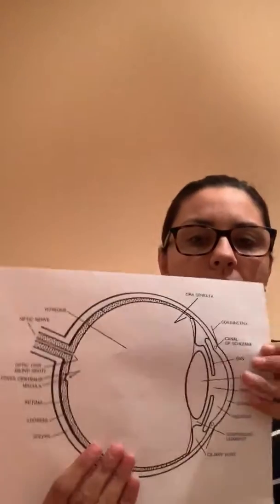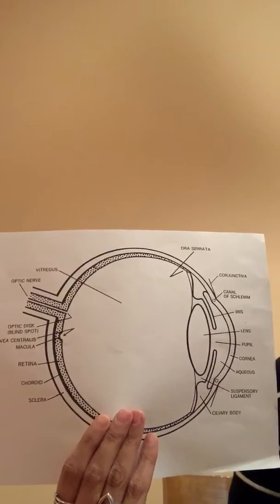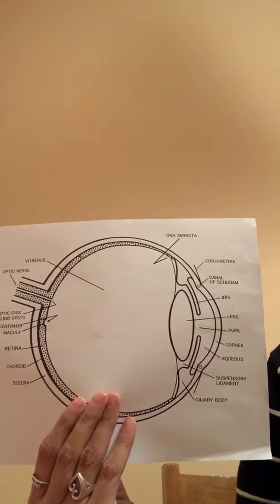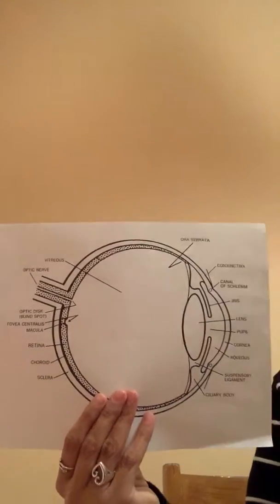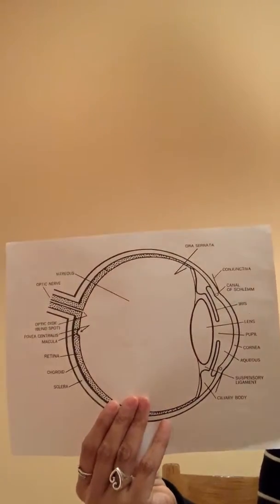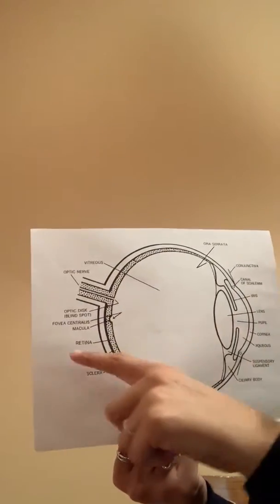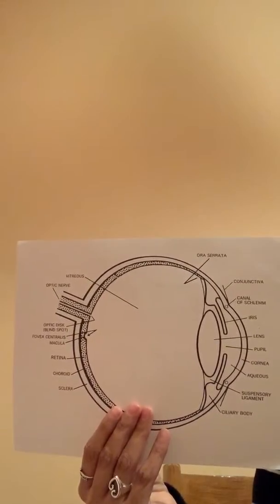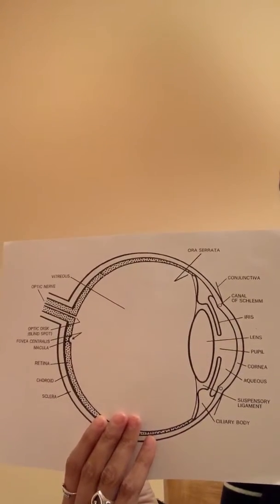M. Ramos Spring 2019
Anatomy and Functions of the Visual System